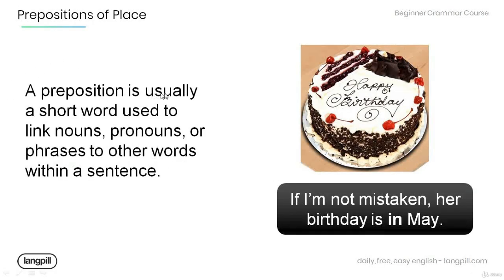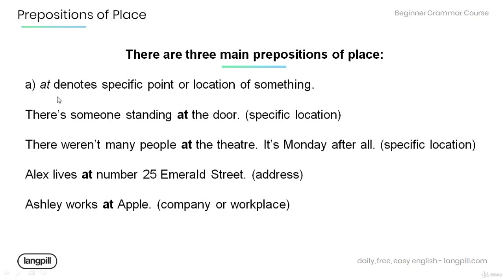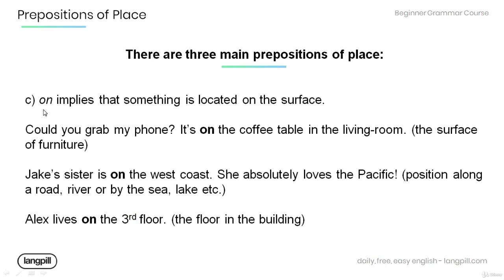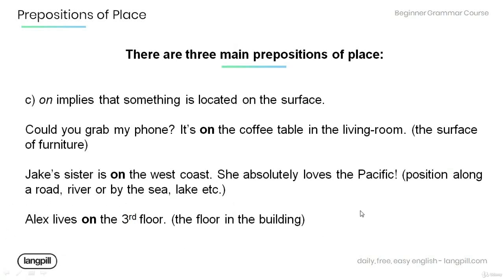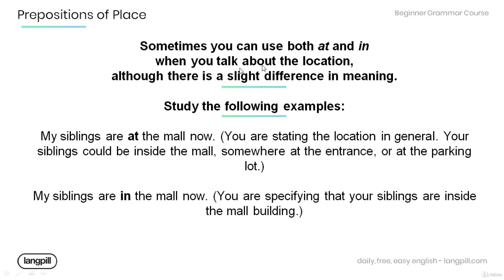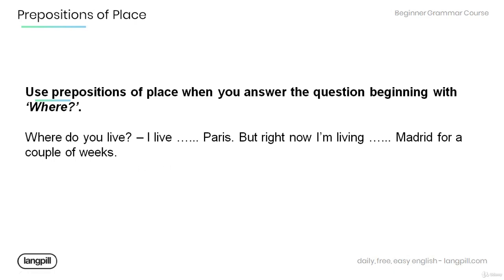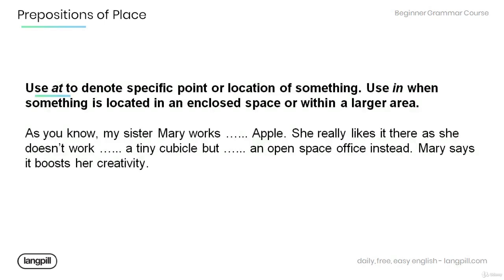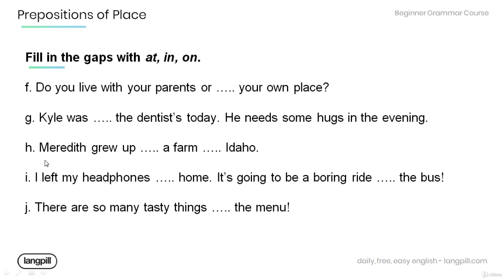Prepositions Prepositions of Place Beginner